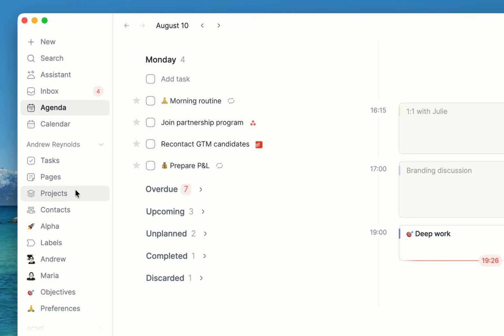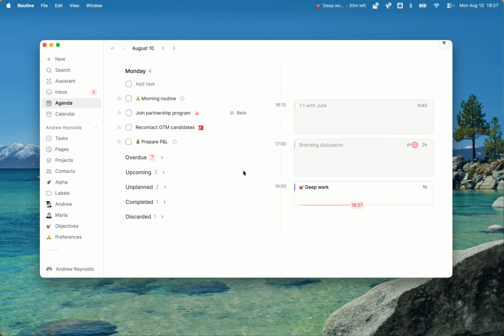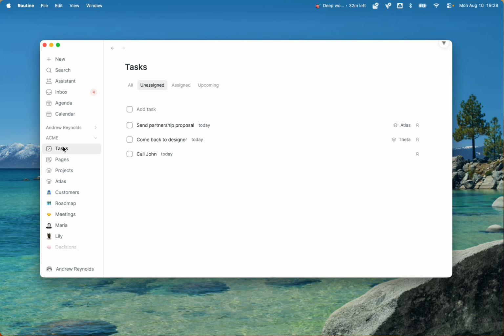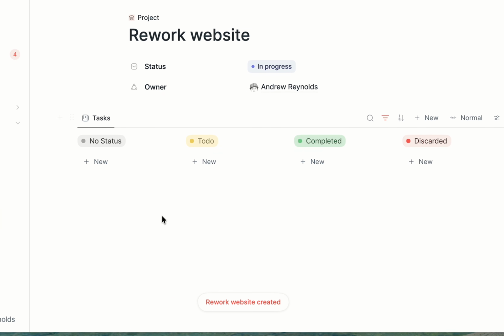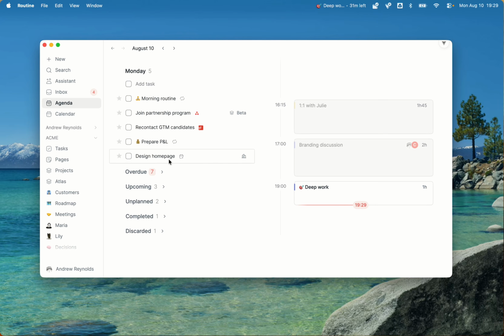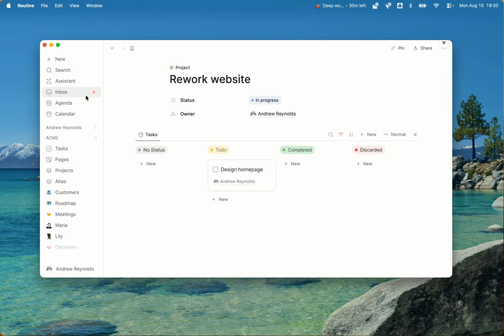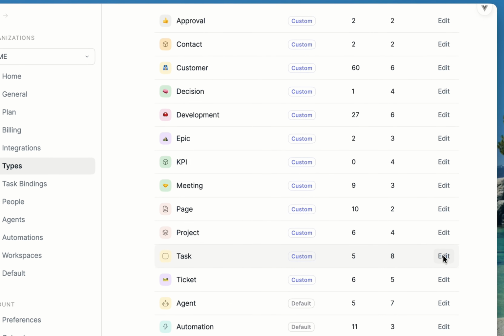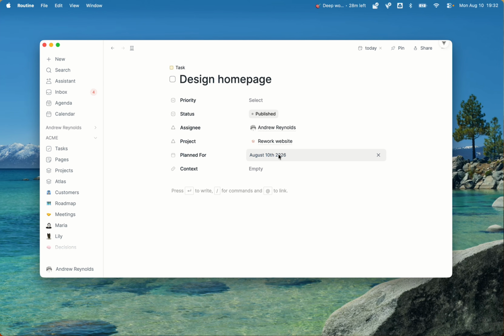Routine 2.1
Routine 2.1 introduces team tasks and projects, making it extremely easy to collaborate while allowing the most advanced teams to extend the meaning of such entities.